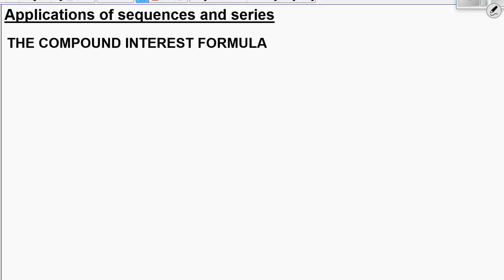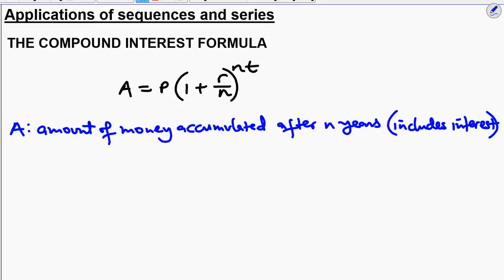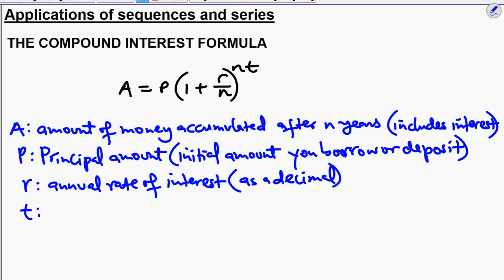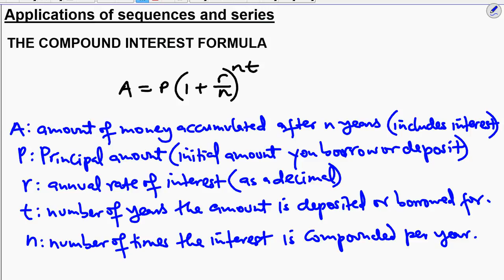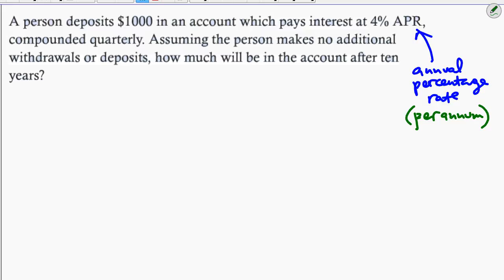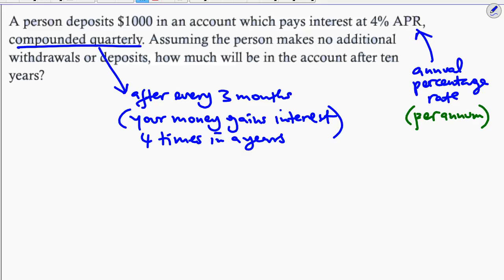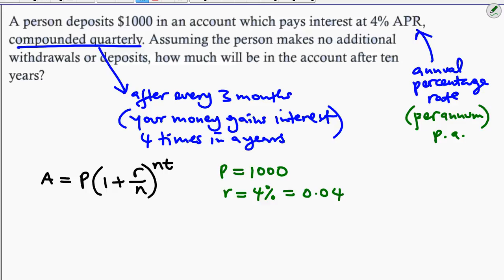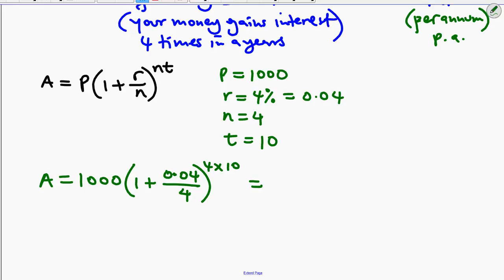Applications of sequences and series (Part 1)